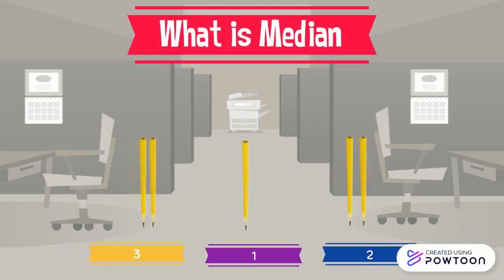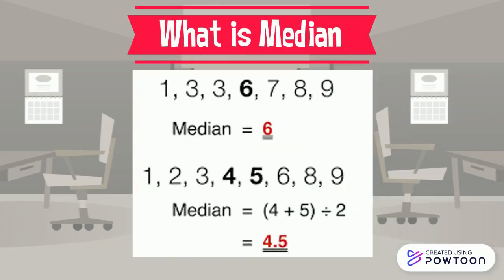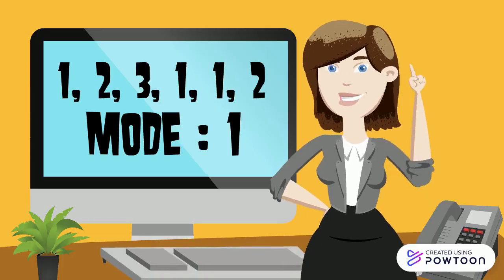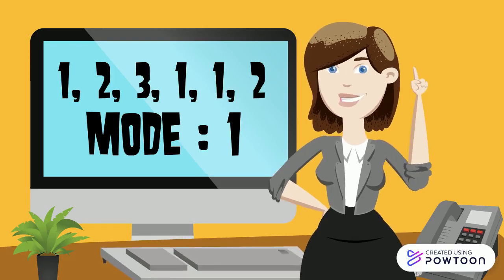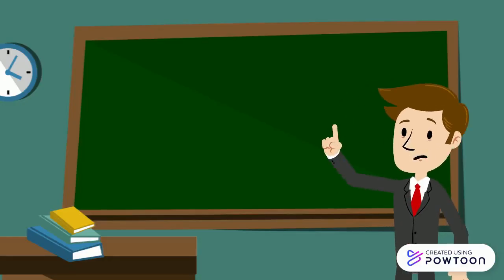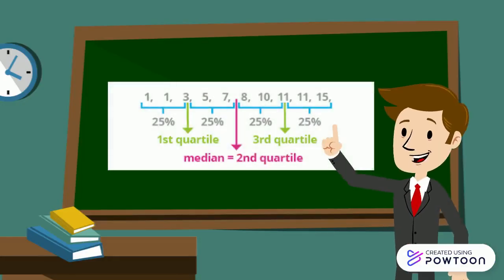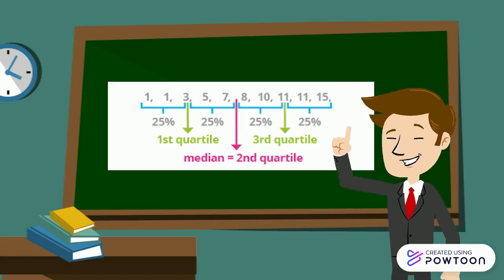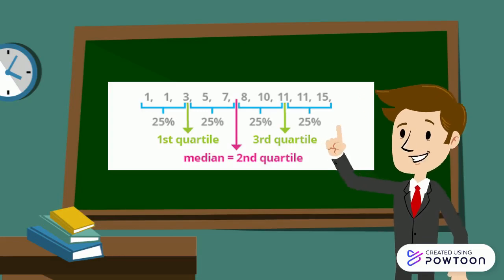New Open Position Adrn6uuurjvailable